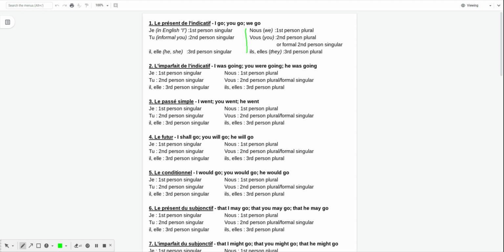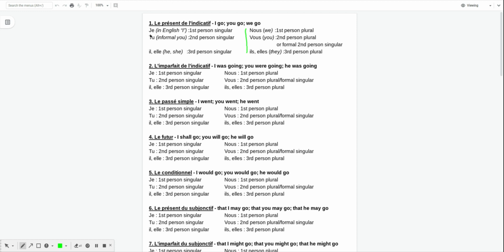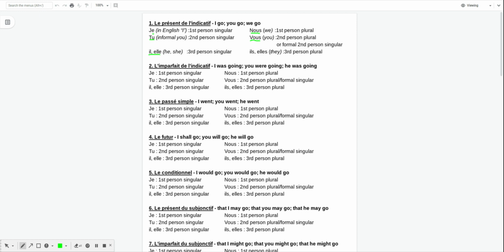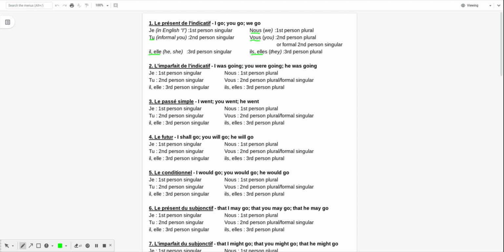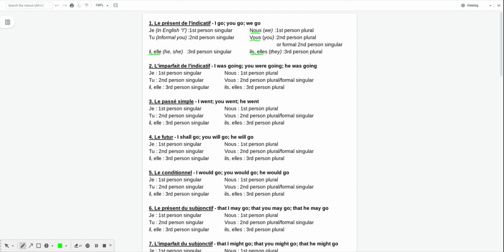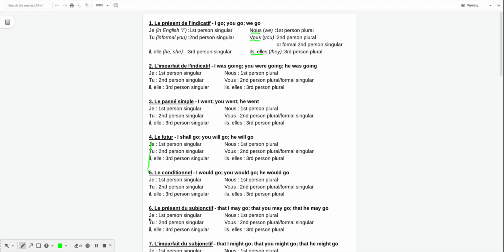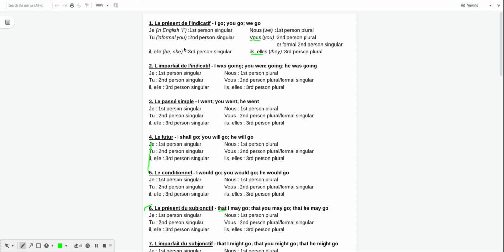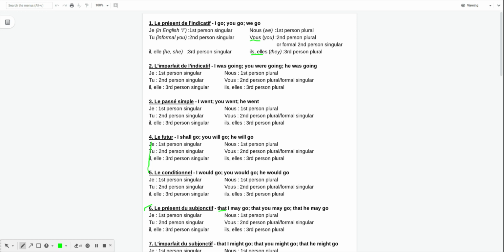Five Minutes of French w/ Les Mots - Episode 1: Intro to 7 Simple Tenses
Introduction to Verb conjugation in the 7 Simple Tenses of French. Bienvenue!